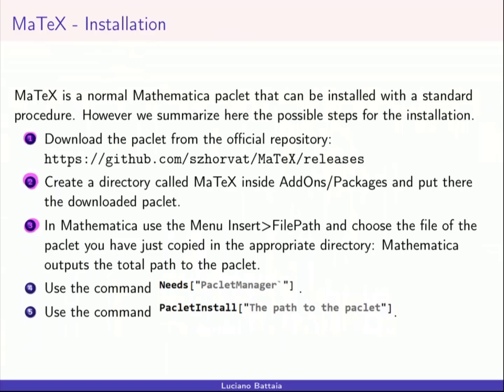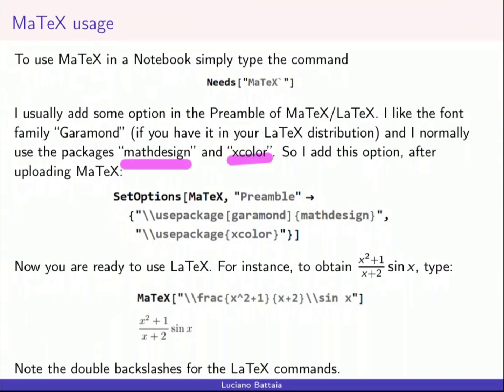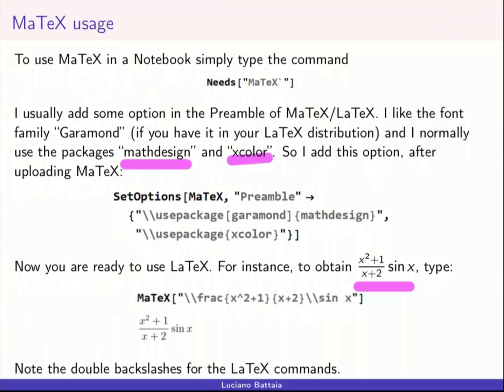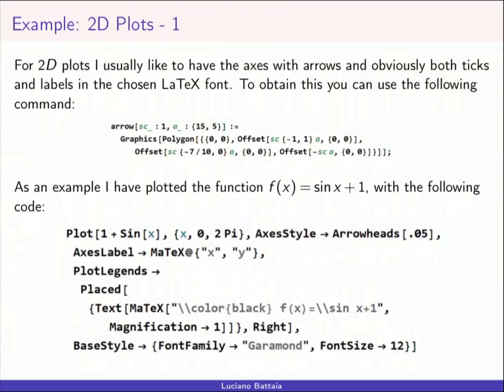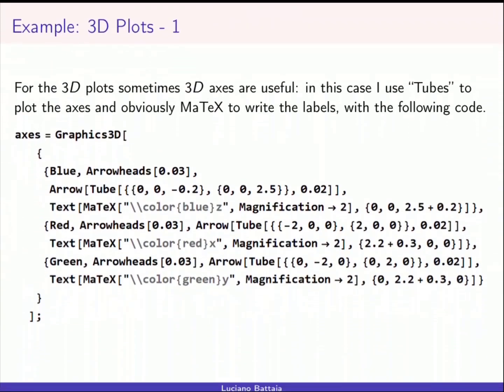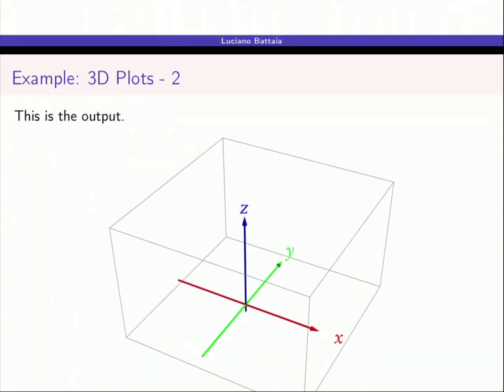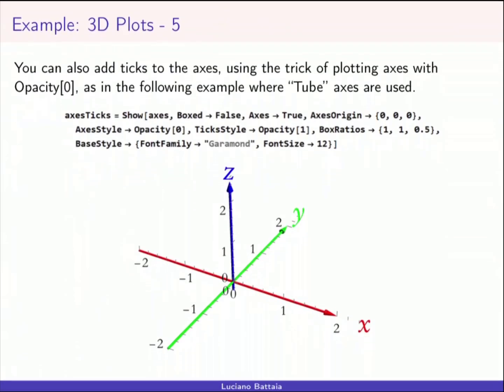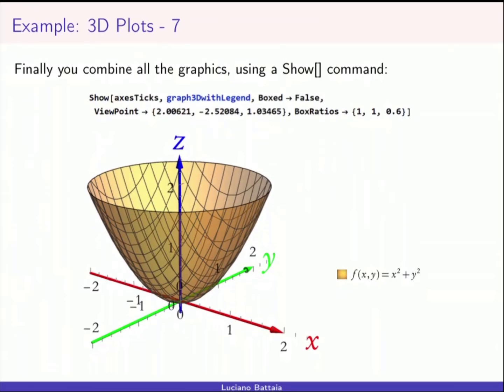MathematicaAndLatex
In this video I present the tricks I use to produce high quality pdf picturesready to be included in a pdf file produced with LaTeX.
In thi file you can find the code used to produce pictures for the video.